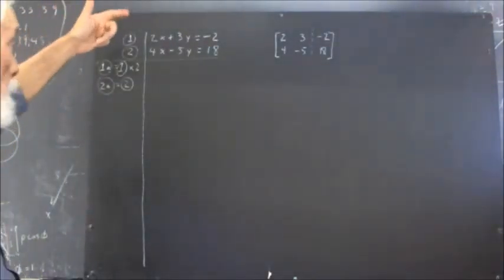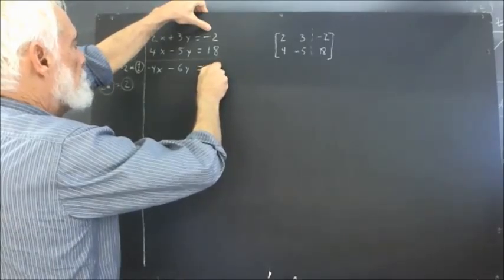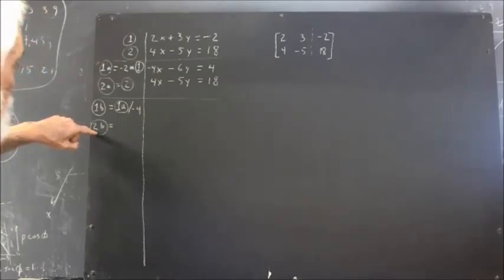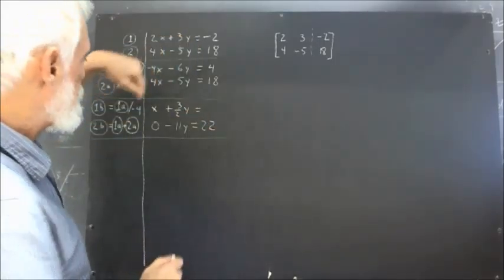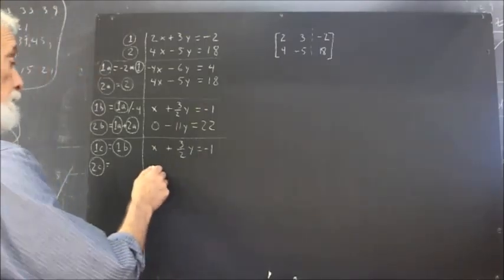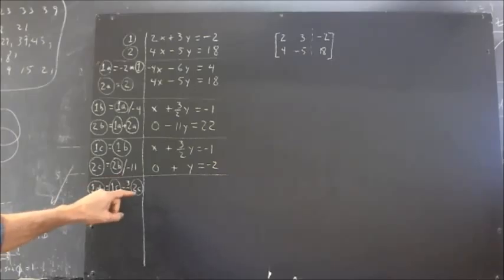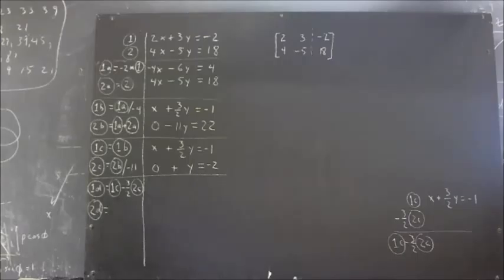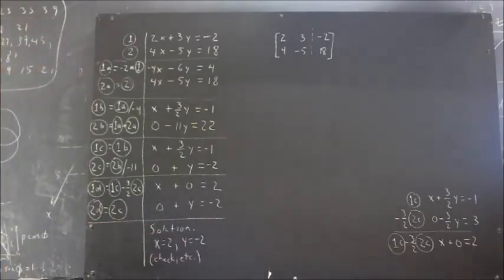158 15 132 solving system of 2 equations by elimination modifying equations one step at a time wr